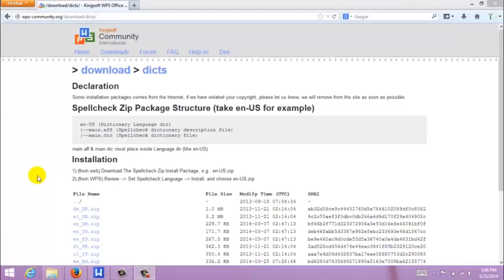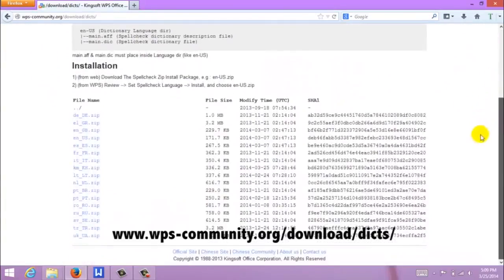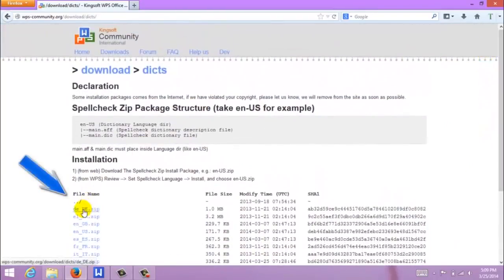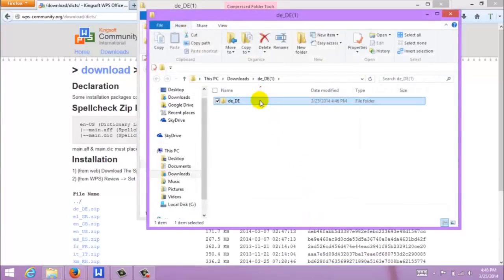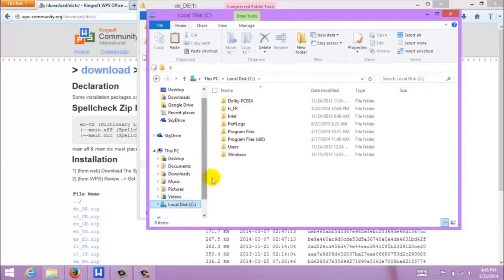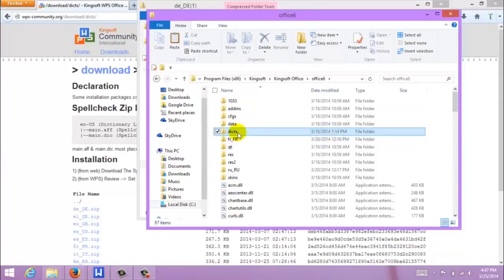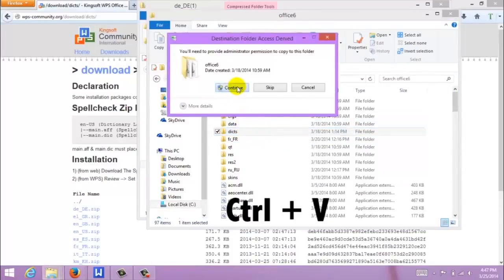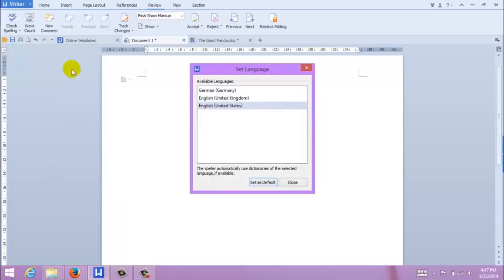[WPS Office] Word 1.3: How to Change Default Spell Check Dictionary in WPS Word Document [Tutorial]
Watch this quick WPS Office (Kingsoft Office) tutorial to learn how to download new spell-check dictionaries to WPS Writer.